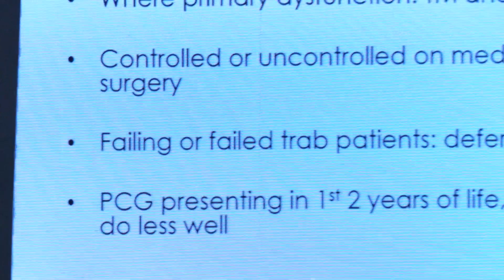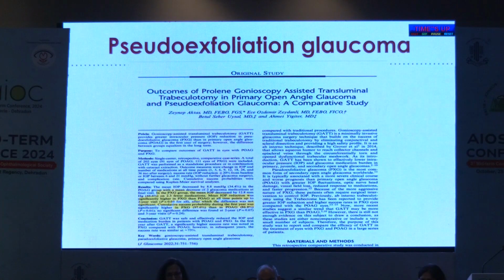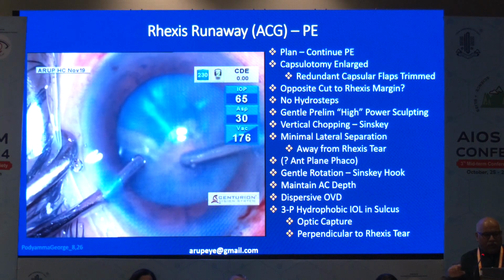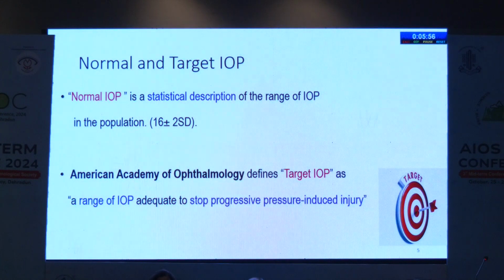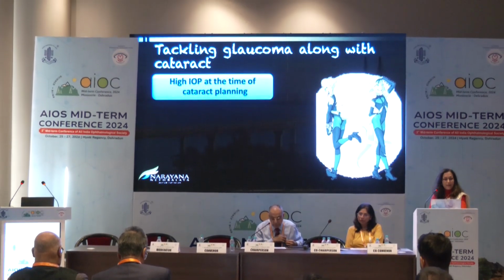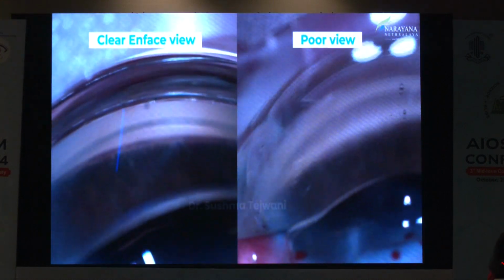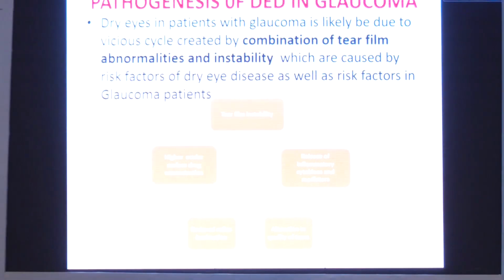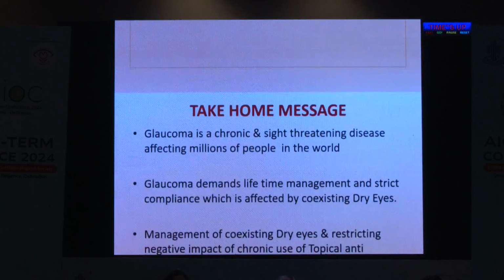AIOCMT3 2024 GP20 Faculty Talks - Updates in Glaucoma Management